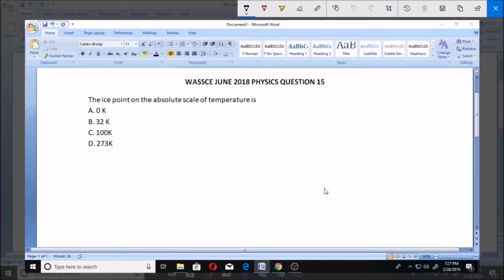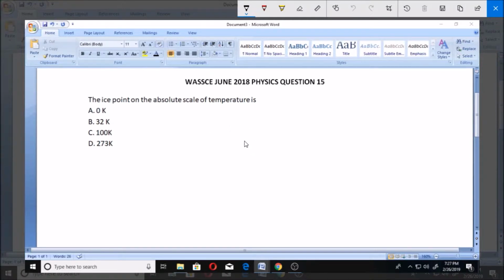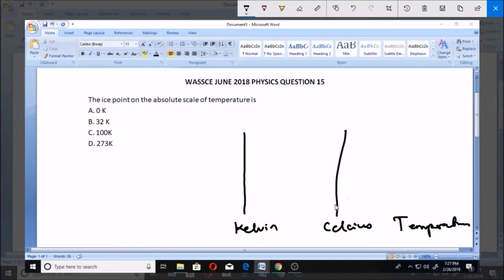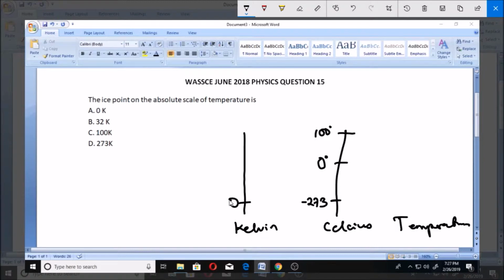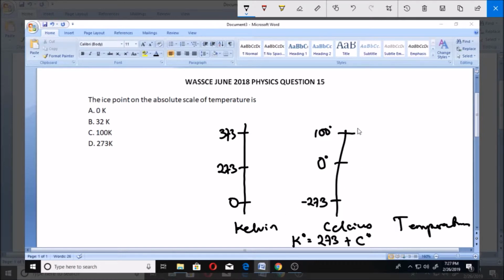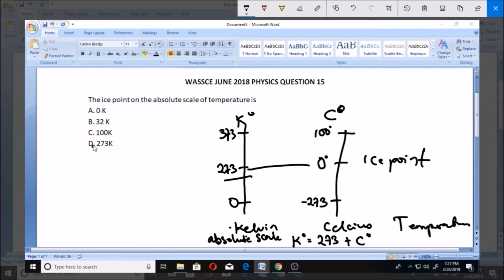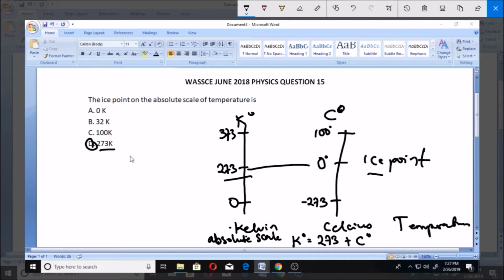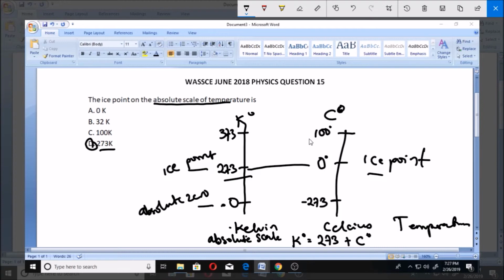WAEC PHYSICS PAST QUESTION 15 Ice Point and Absolute Temperature Scale